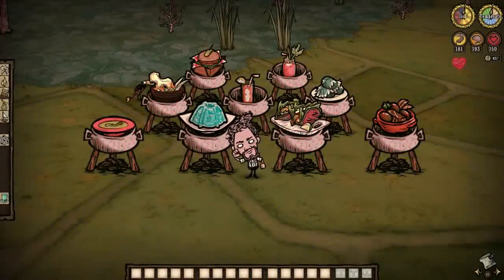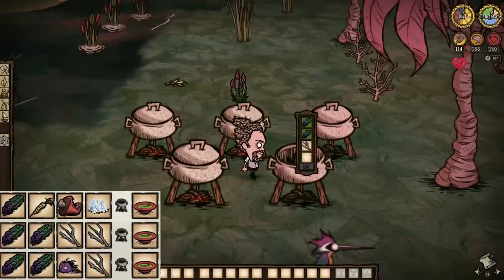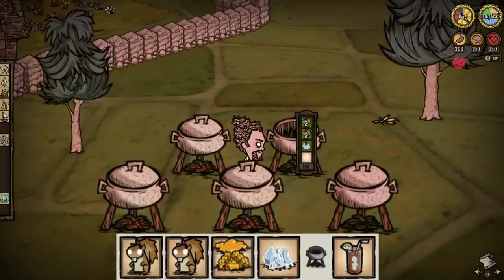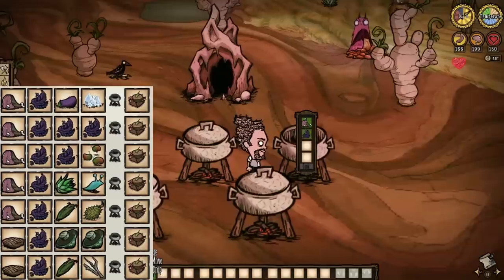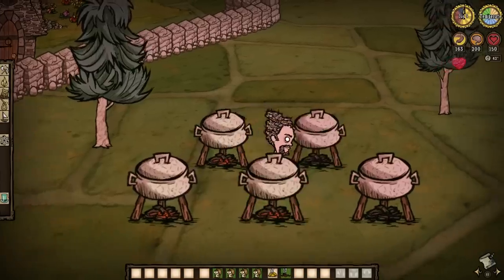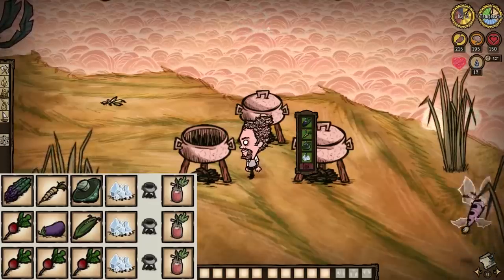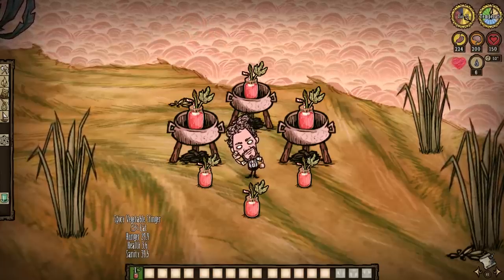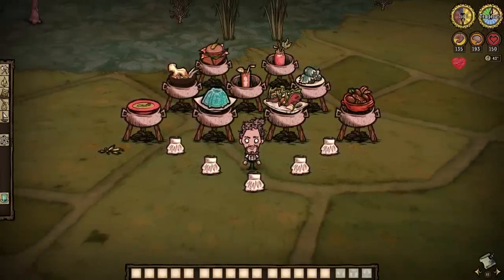Don't Starve Hamlet Guide: All Crock Pot Recipes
Do you think I need a bib? Plenty of slurping going on.

To Those Who Make It Possible:

Darktail11 ll